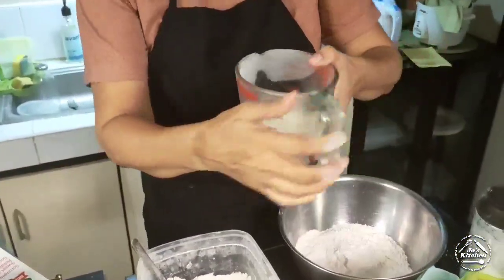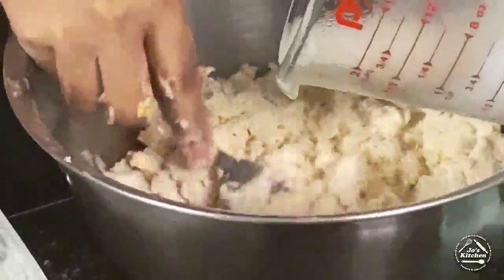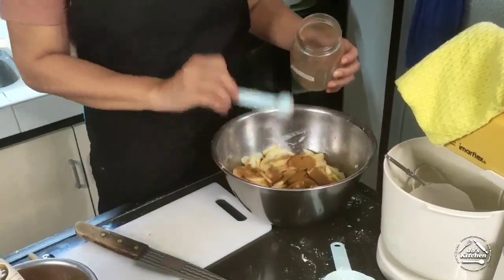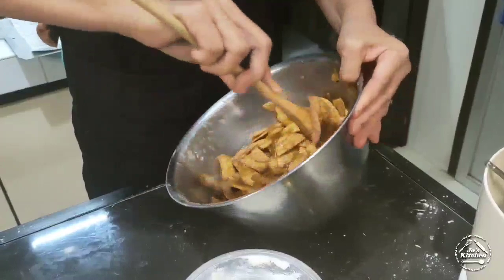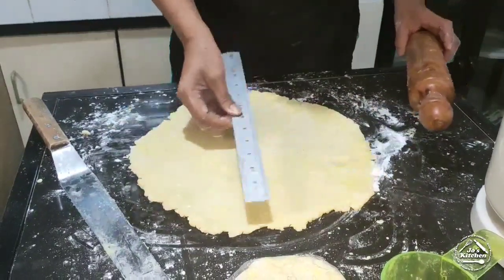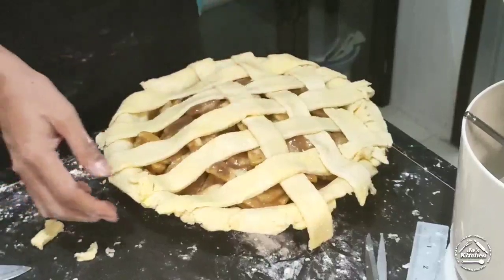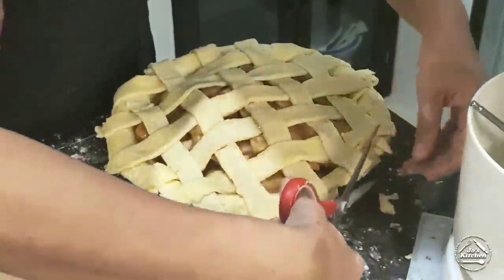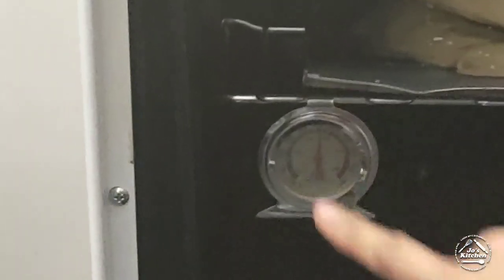Homemade Apple Pie | Jocelyn's Kitchen Ph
I've always been fascinated with pies - it could be pineapple, cherry, ube, egg and my favorite apple pie. It's amazing that with only flour, cold butter, cold milk or just plain flour, shortening and water, we can create flaky crust for pies. Through the years I've tried recipes by my favorite chefs. Recipes from a lot of cookbooks. Until I came upon this crust recipe that came out perfect all the time. It's flaky, buttery and never gets hard even when kept in the fridge for a few days. Not to mention the caramelly apple filling. I hope you'll try making this.